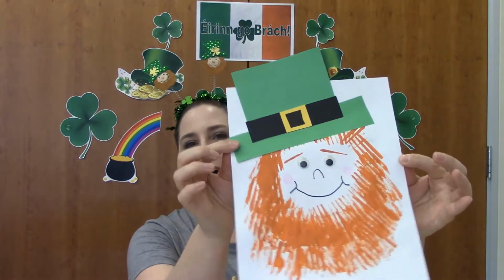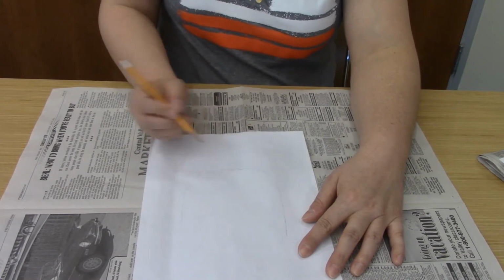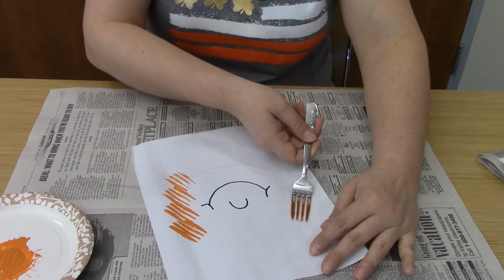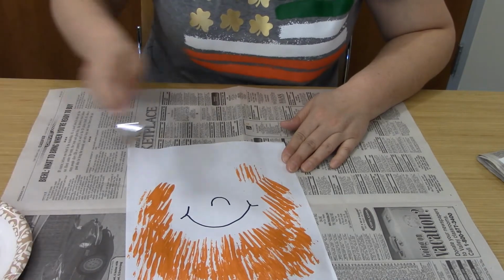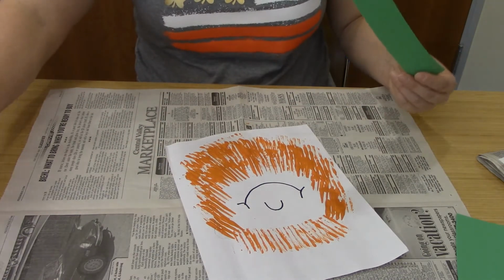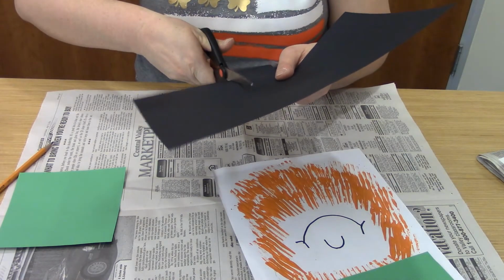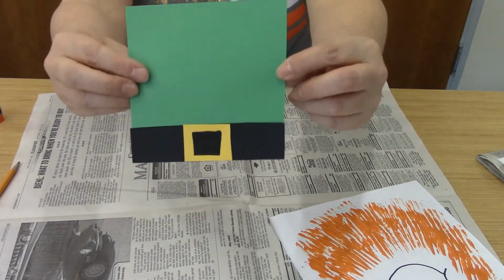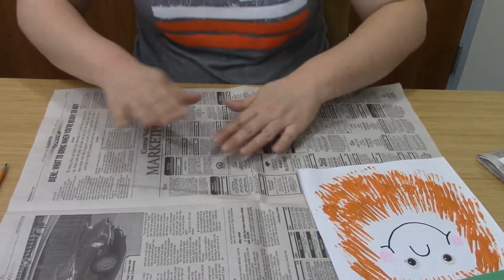St. Patrick's Day Leprechaun Craft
Grab some paper, orange paint and a...FORK?  Sarah shows you how in this fun craft for St. Patrick's Day or any day you want to be creative!